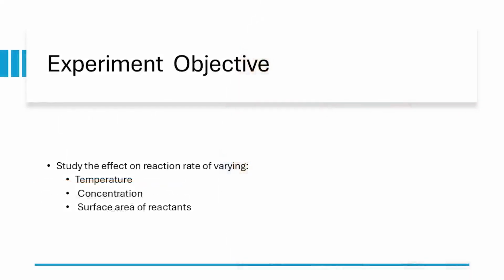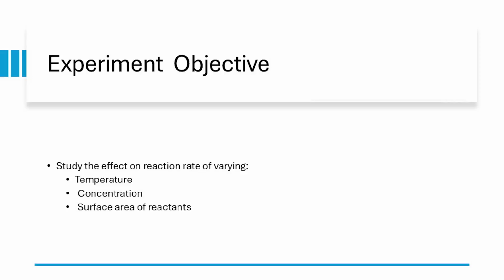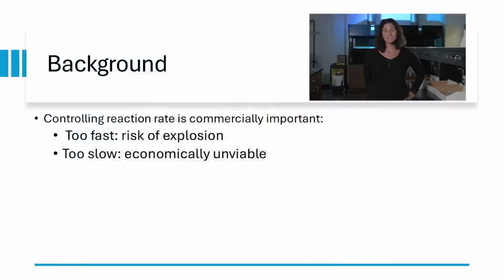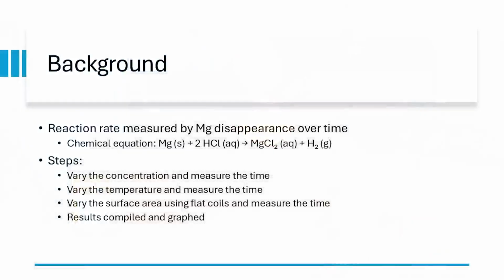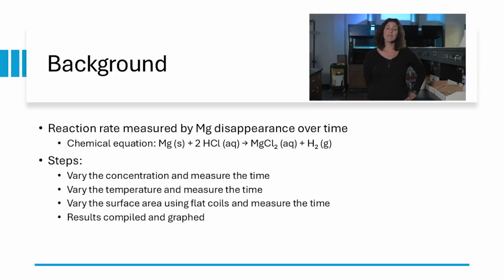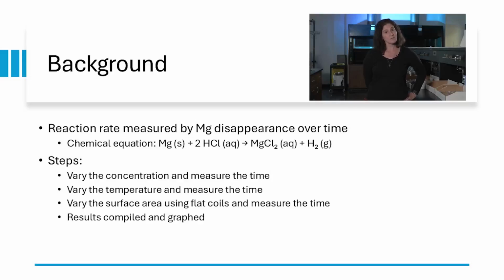CHEM111 FLEX LAB FACTORS AFFECTING REACTION RATES 2026